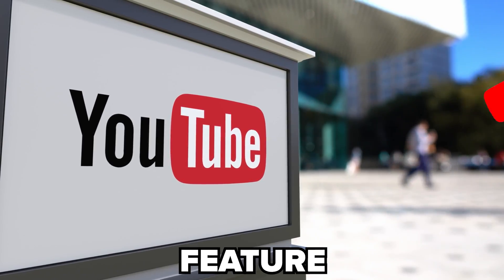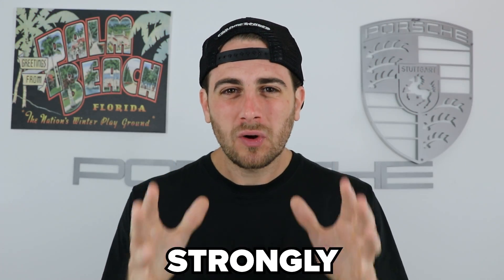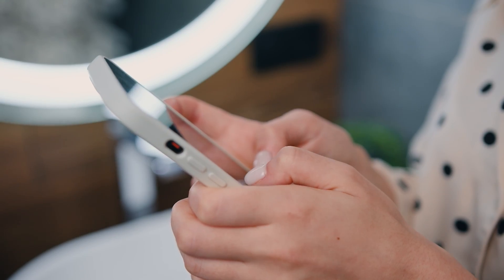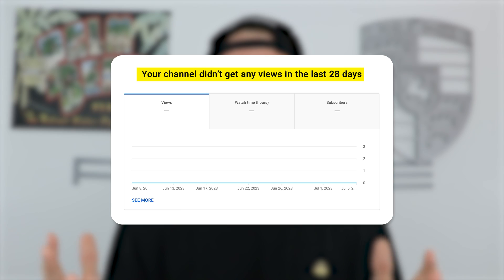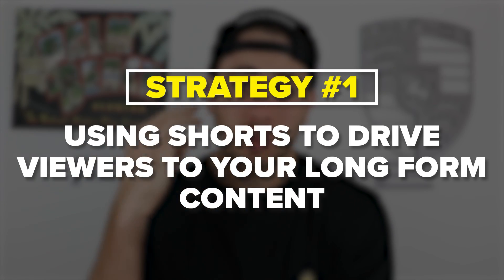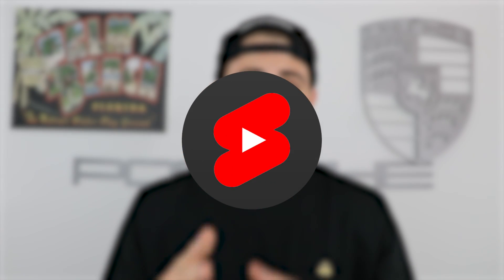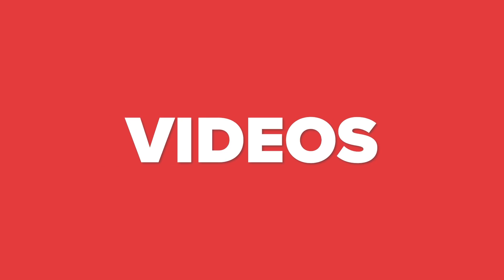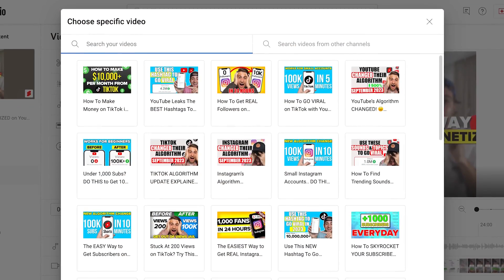How To Add A Related Video on YouTube Shorts (NEW FEATURE That INCREASES VIEWS)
This video shows you how to add a related video to a short on YouTube shorts. If you want to go viral on YouTube shorts or add a link to your YouTube shorts this new feature will help!